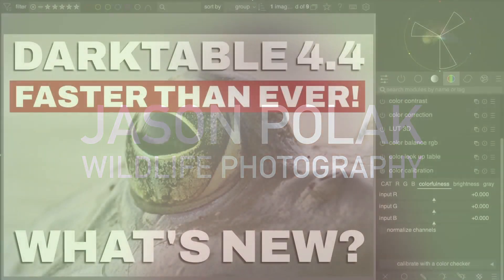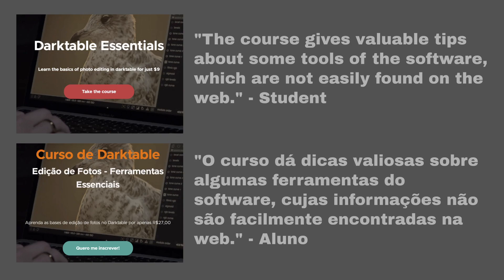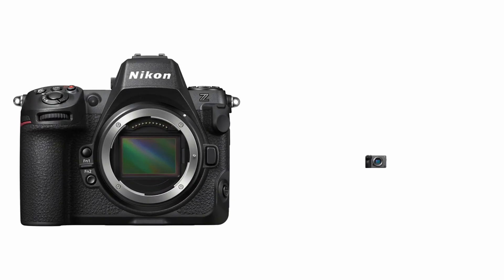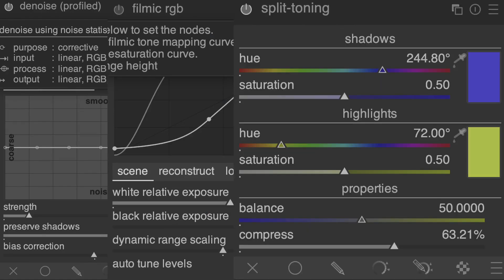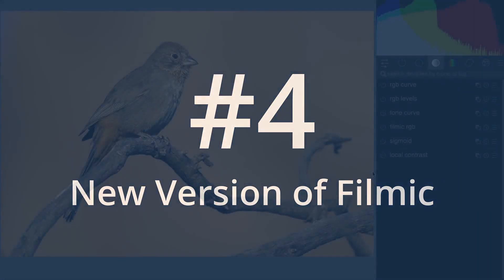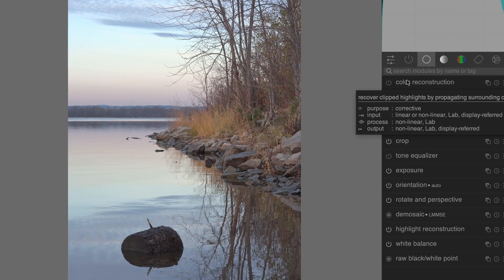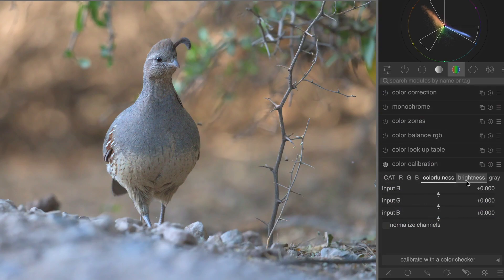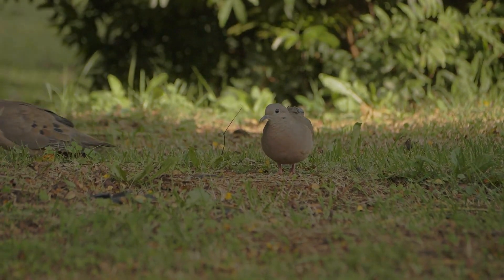What's NEW in Darktable 4.4? (My 7 Favourite New Features)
Darktable 4.4 is a huge upgrade! Check out some of the most significant changes in this video.